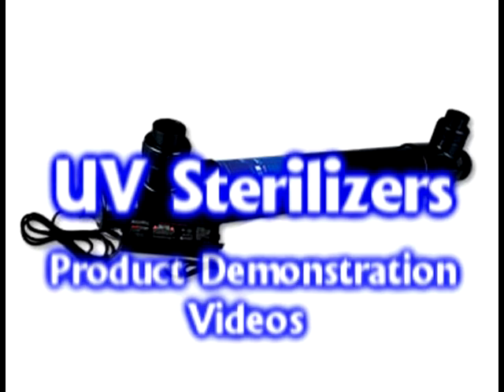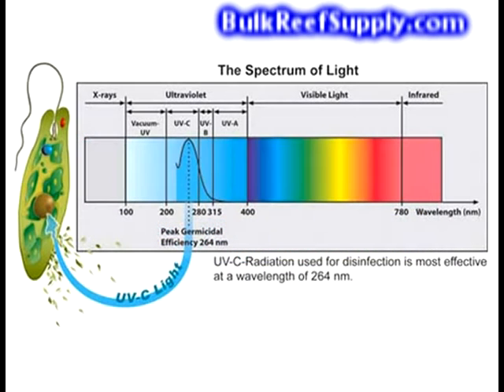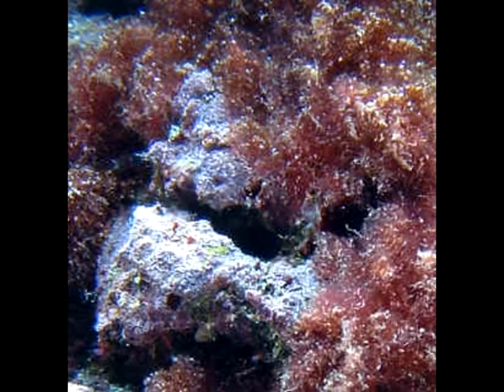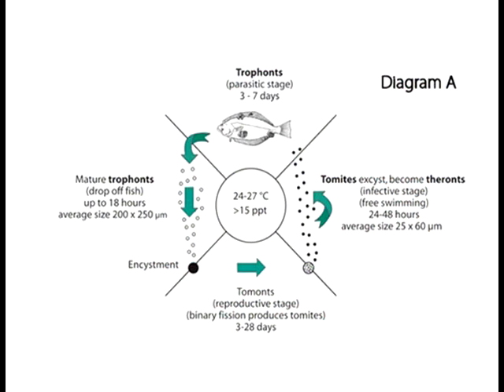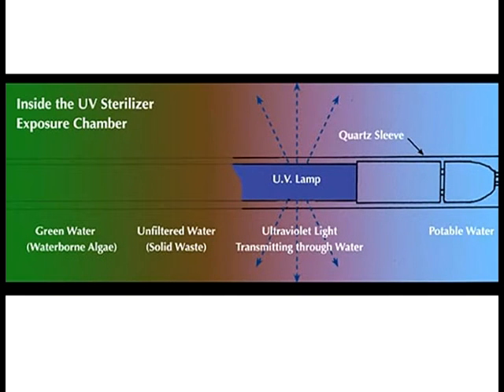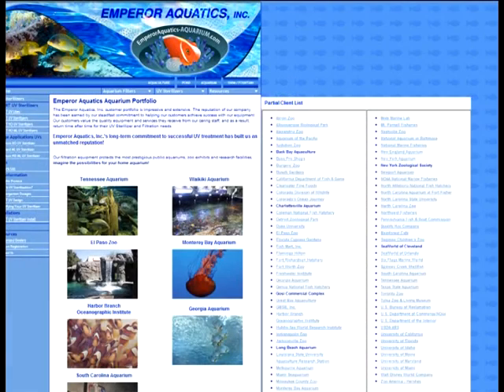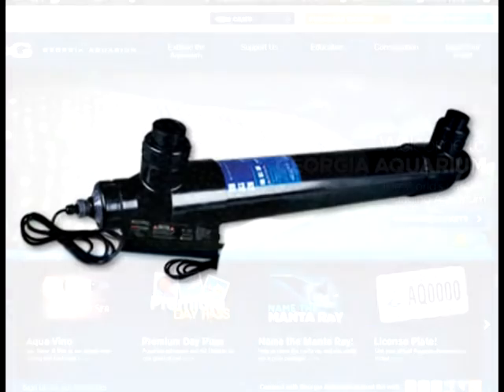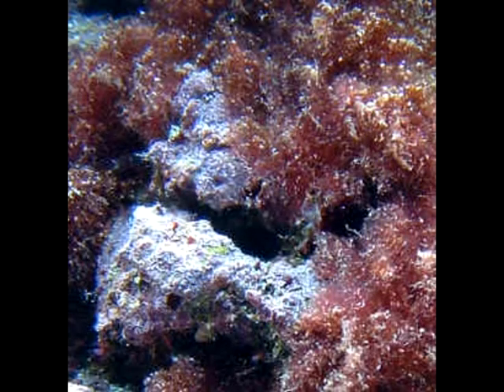UV Sterilizers Emperor Aquatics - BRS Bulk Reef Supply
- Emperor Aquatics manufactures the only UV sterilizers that BulkReefSupply.com stands behind.